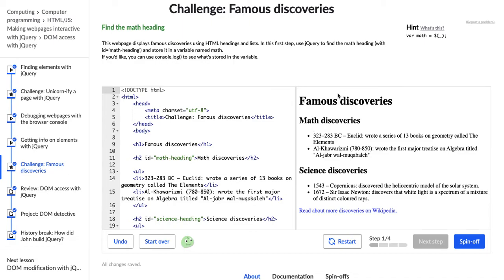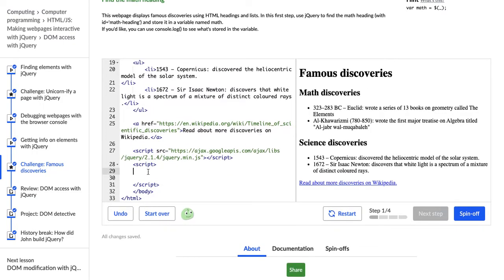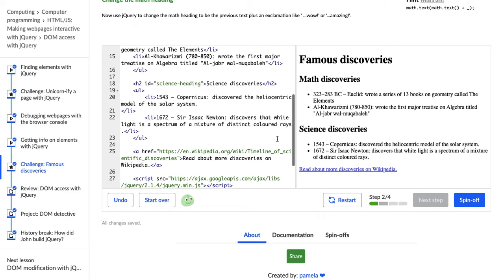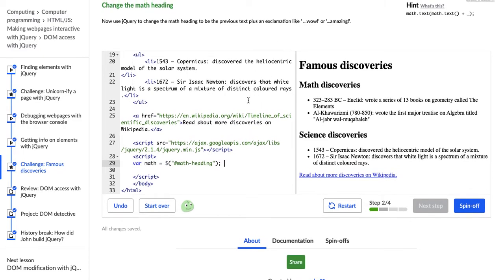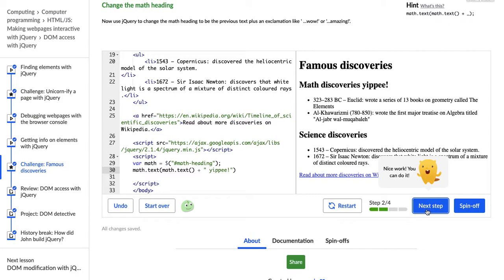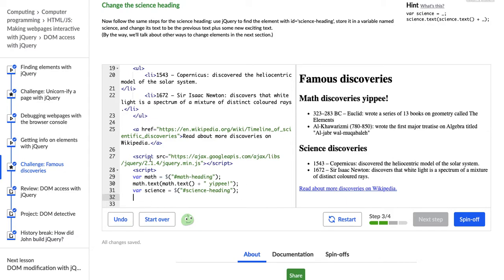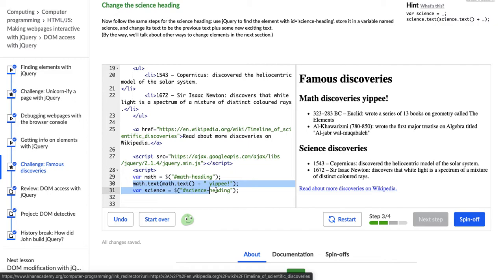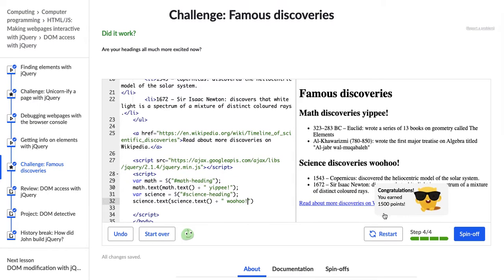Famous Discoveries Making Webpages Interactive with JQuery Challenge 3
This is the third challenge in Khan Academy's JQuery course.  Please let me know if you have any comments; if you're like me and you sometimes get stuck with Javascript & JQuery, I hope this helps you out!

About me:
I'm a UX designer,  maker/artist, and teacher.  I love to learn, and I'm currently learning web development!  Thanks for joining me on my journey to become that oh-so-rare designer who can code... a UX unicorn!